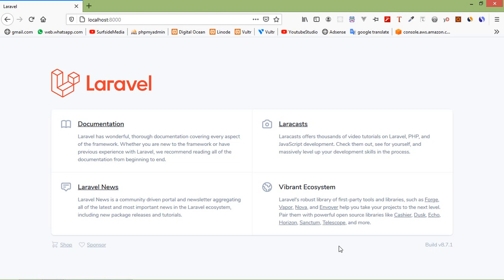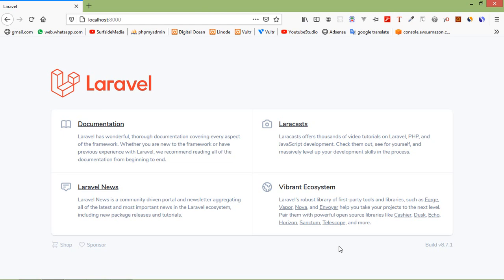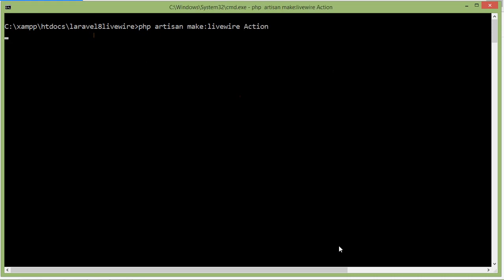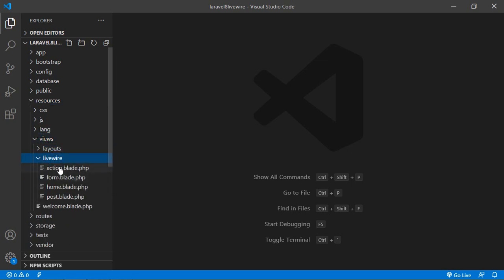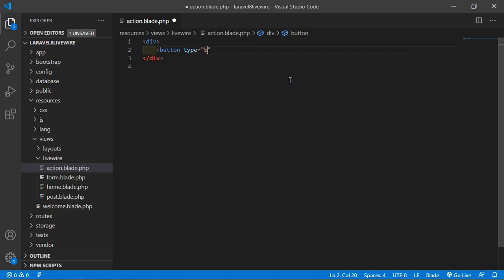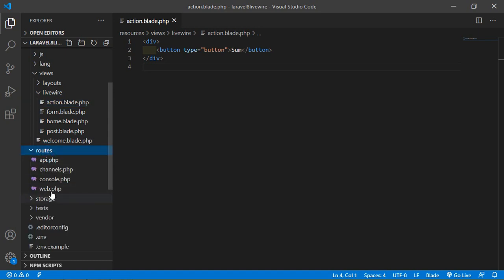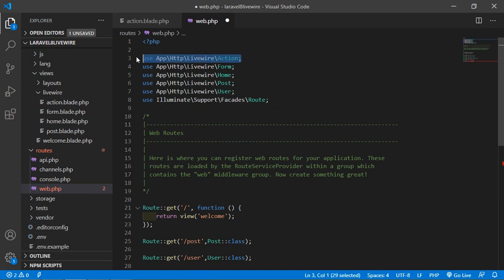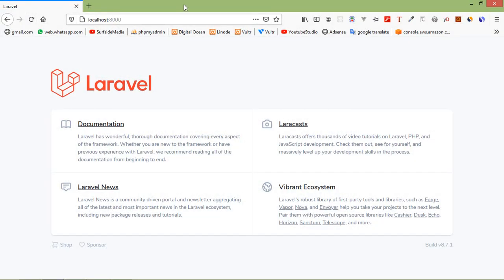Laravel 8 Tutorial - Livewire Action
In this video I will talk about Livewire Action

TOPIC DISCUSSED:

Livewire Action
Livewire Click Action
Livewire Keydown Action
Livewire Submit Action

Your Queries -

1.What is livewire action?
2.How to use livewire action?
3.How to use livewire click action?
4.How to use livewire keydown action?
5.How to use livewire submit action?